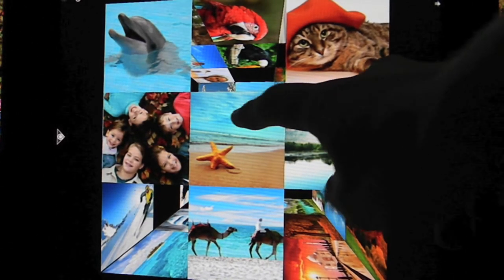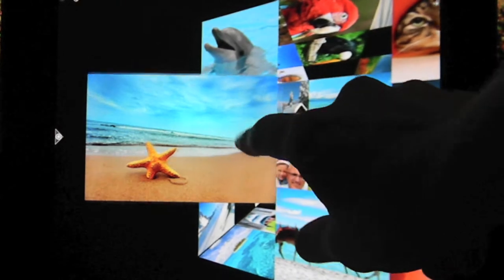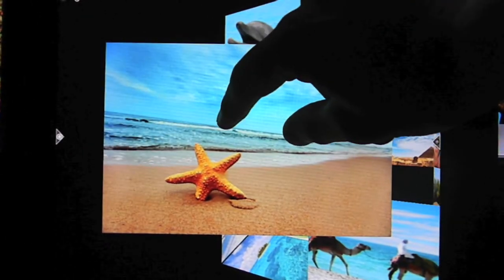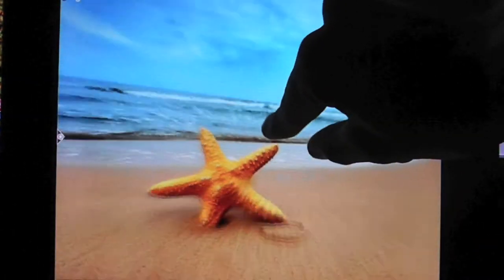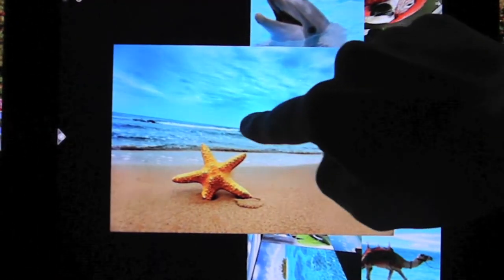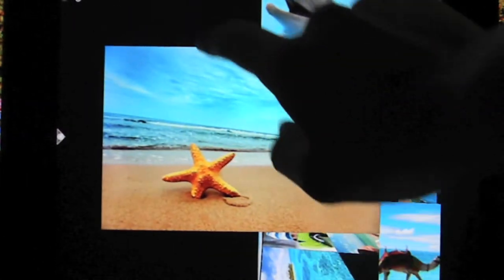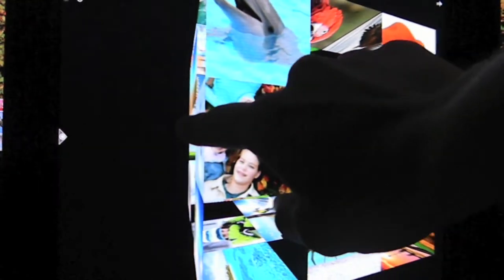ImageAMMO Hand Gestures iPhone/iPad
Where can I get the enhanced version of ImageAMMO ...

ImageAMMO Description
View your collection of amazing photos in one simple to use application. ImageAMMO™ software takes your existing photos and displays them in a variety of 3D shapes. You will never go back to boring slide shows again! You can also use ImageAMMO to create wrapper files of your photos to share!

ImageAMMO Wrapper
Added the ability to export your display as an ImageAMMO Wrapper. You can then share this wrapper as you would any other document via email, flash drive, or any other medium. People you share wrappers with will need either ImageAMMO, or the free ImageAMMO Player to view your wrapper files.  For more information on ImageAMMO and Wrapper files please visit ImageAMMO.com.